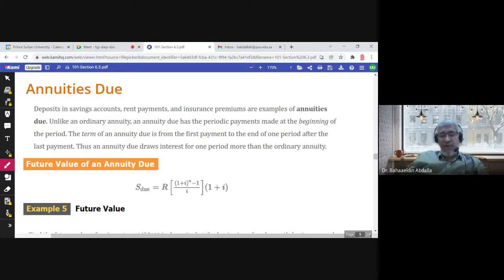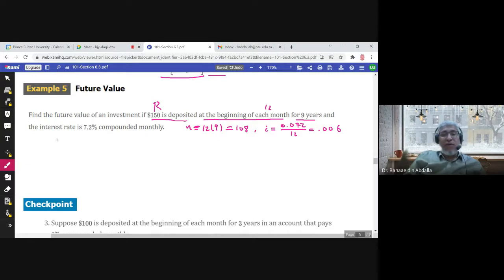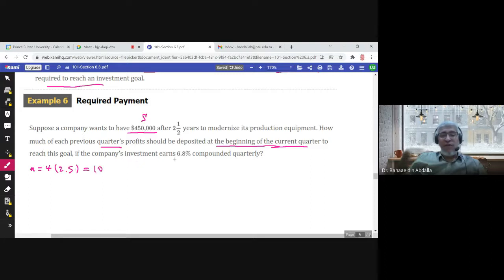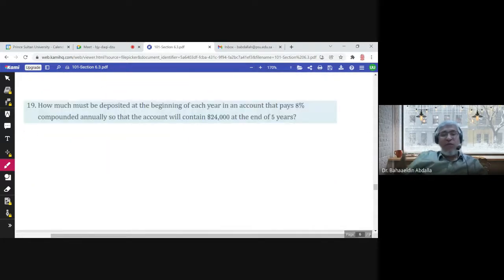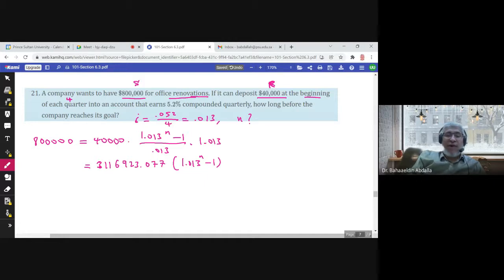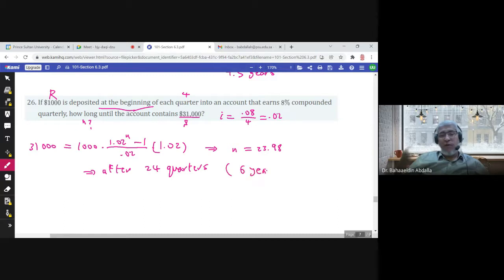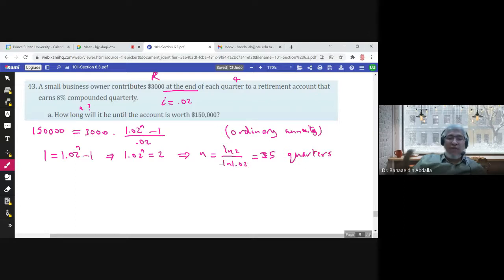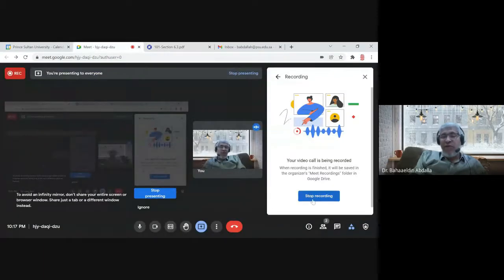6.3 Future Value of an Annuity Due